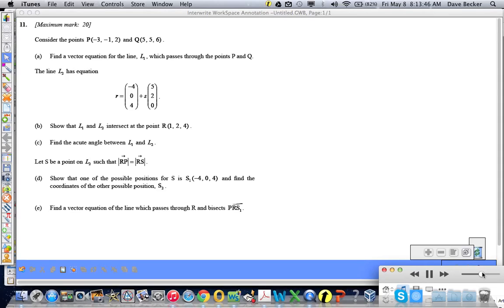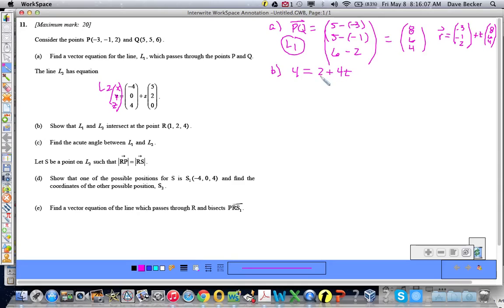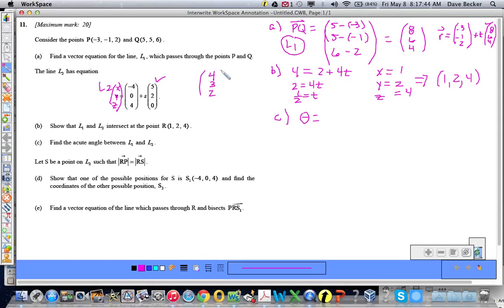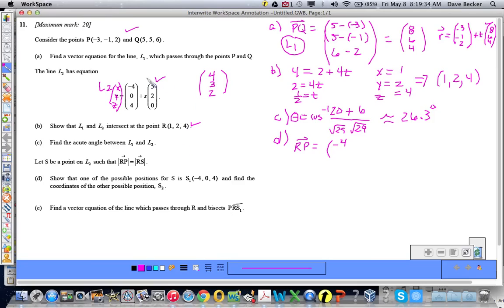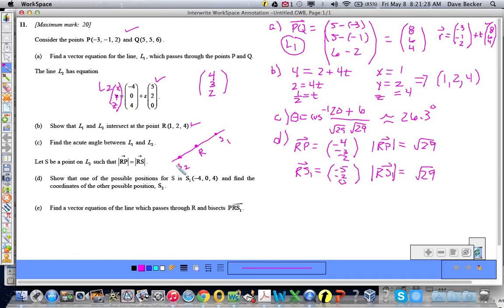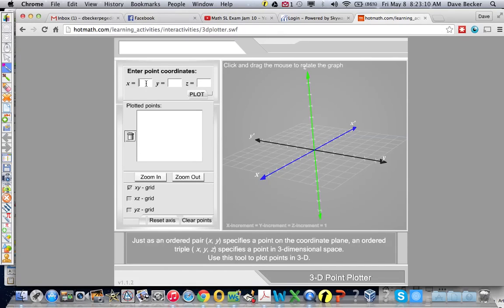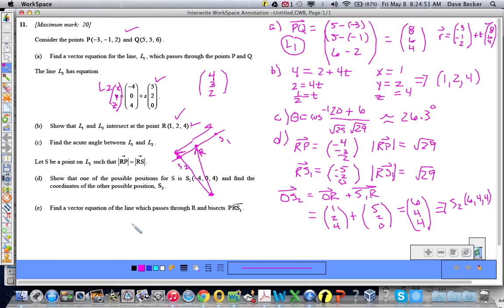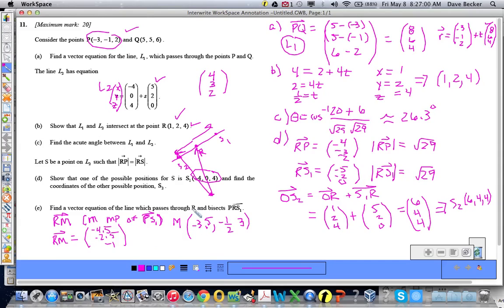Math HL Exam Jam 9